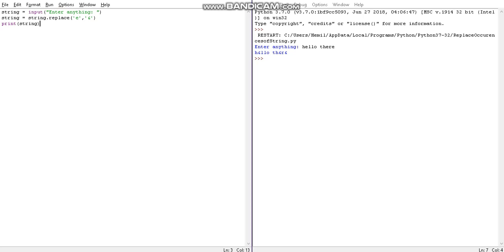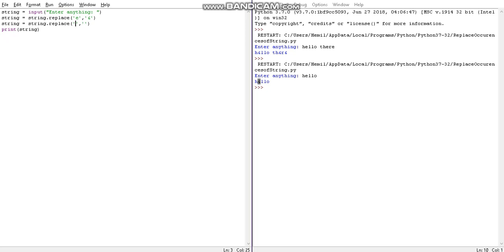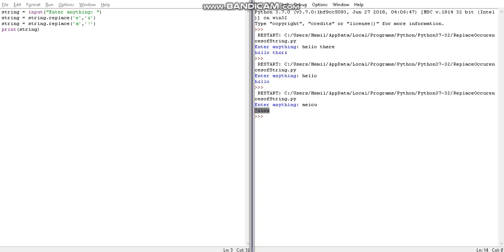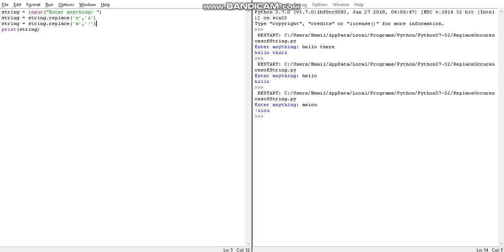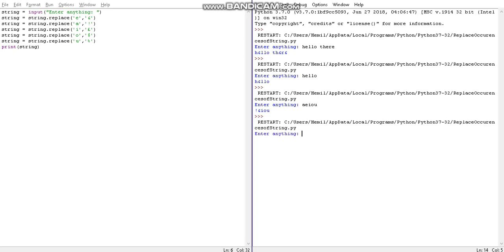Python Programming - Replace recurrences of a specific letter in a string input